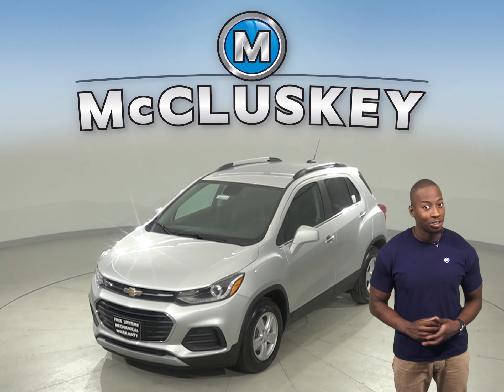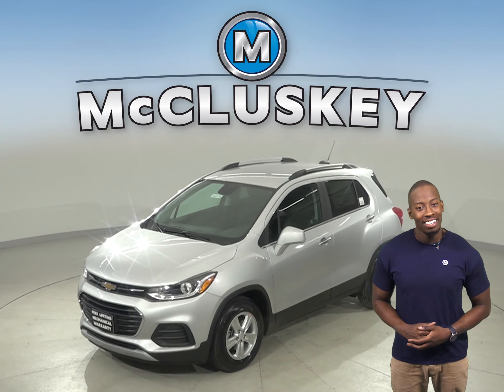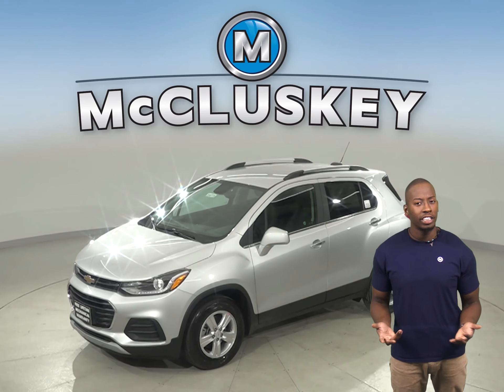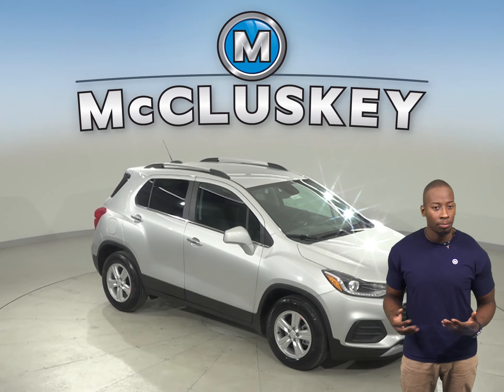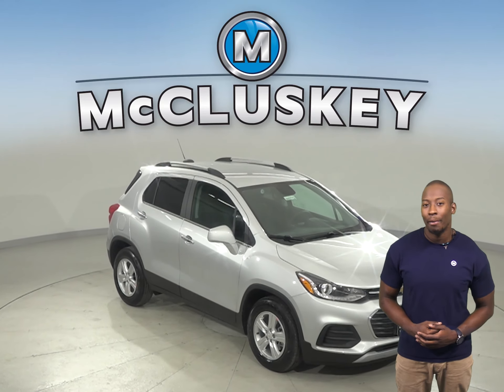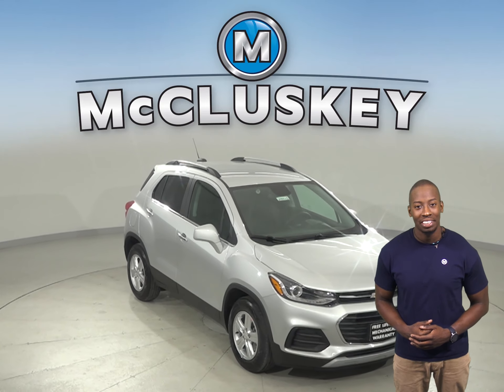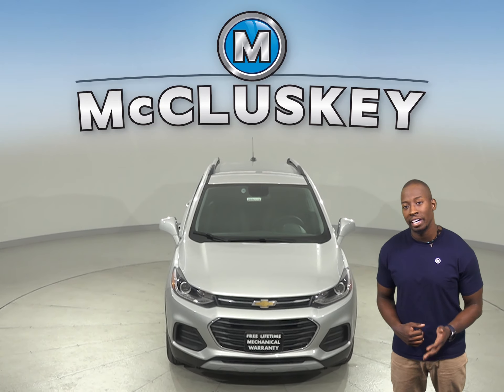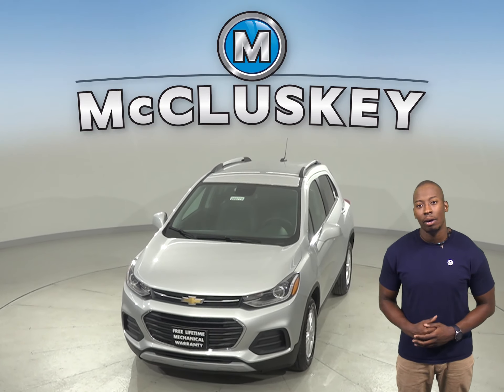200775 - New, 2020, Chevrolet Trax, Test Drive, Review, For Sale -